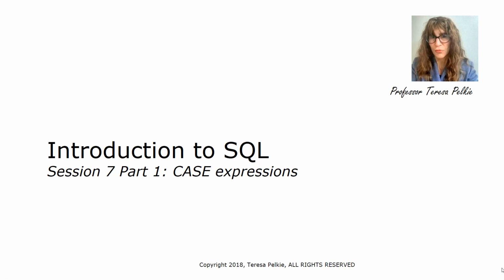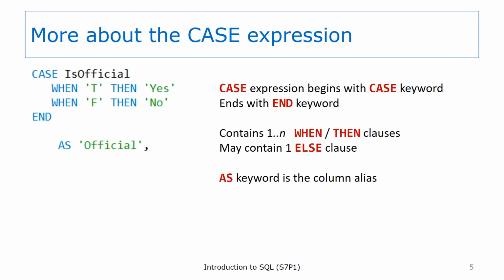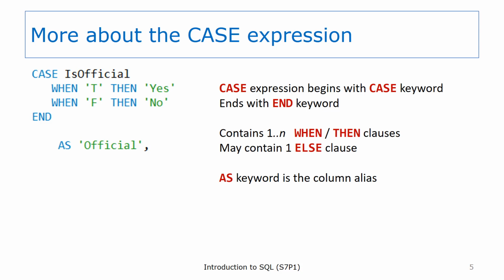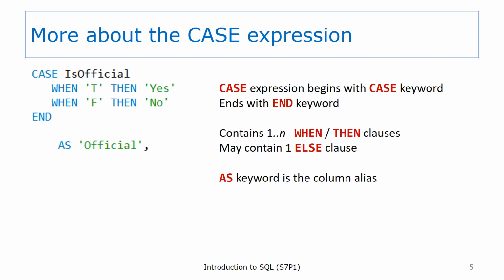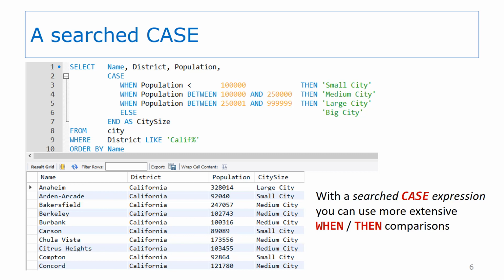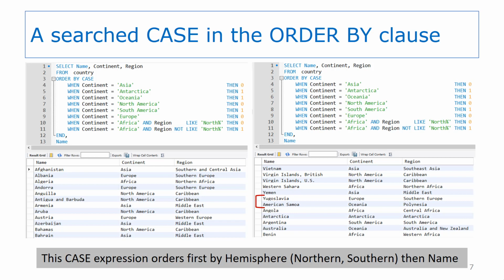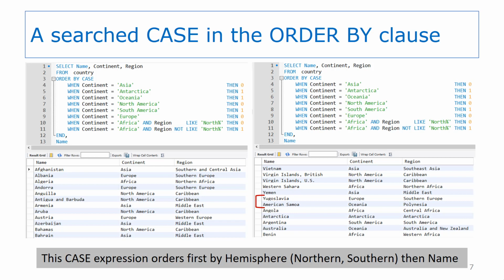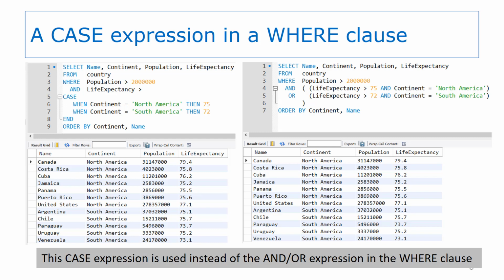Introduction to SQL, Session 7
Part 1 - CASE expressions